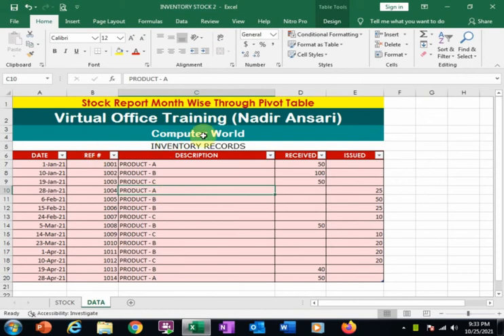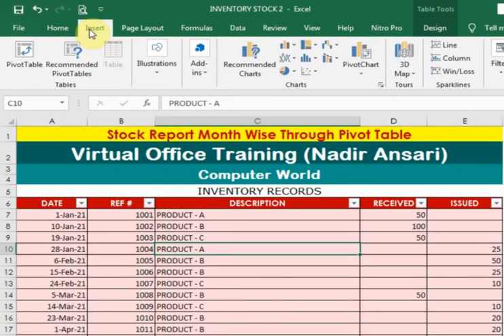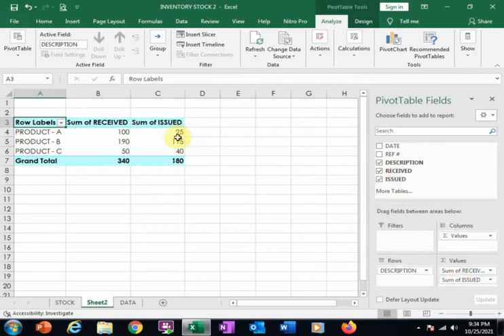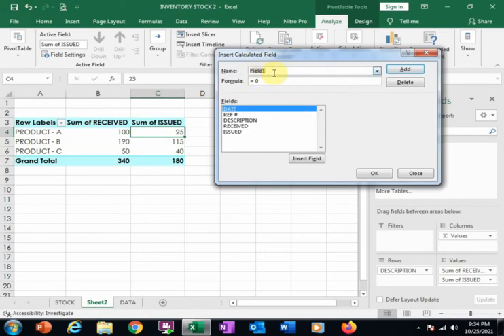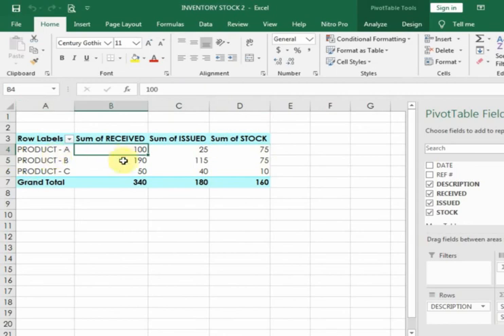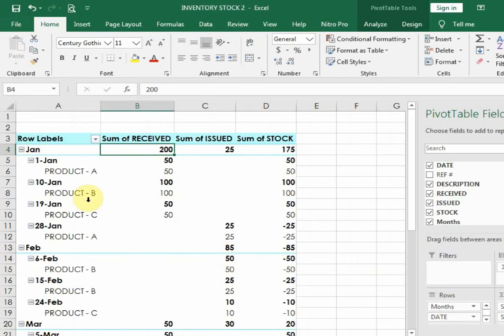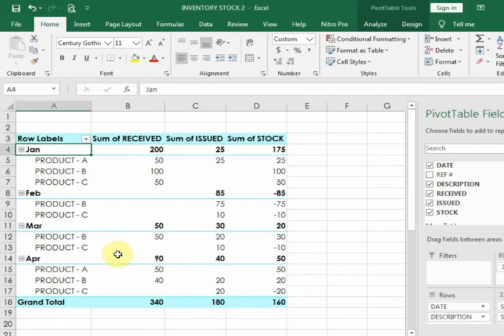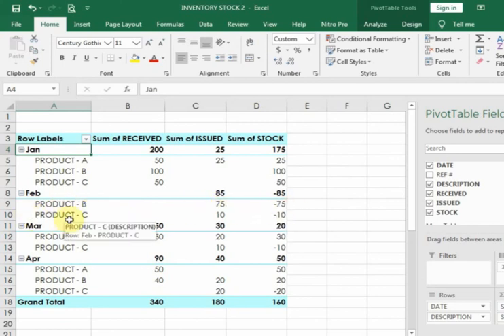Month Wise Inventory Stock Report Through Pivot Table